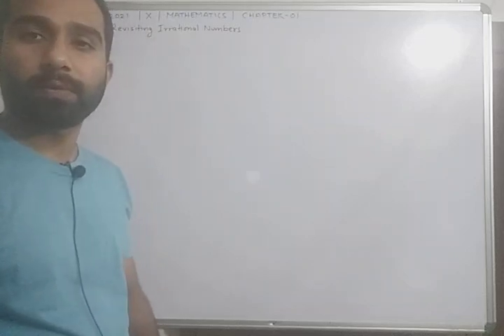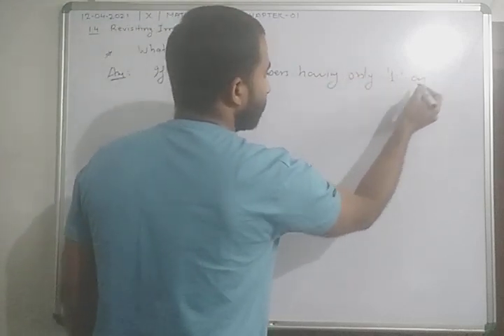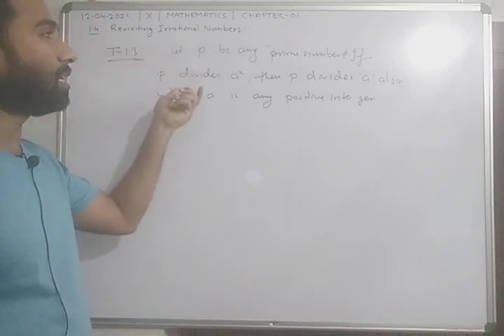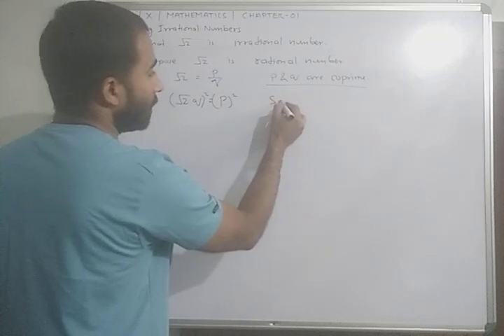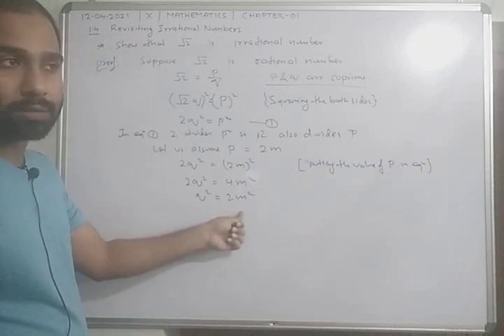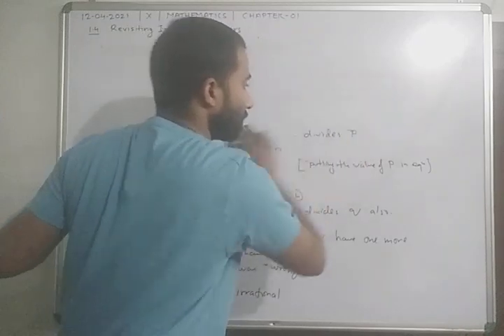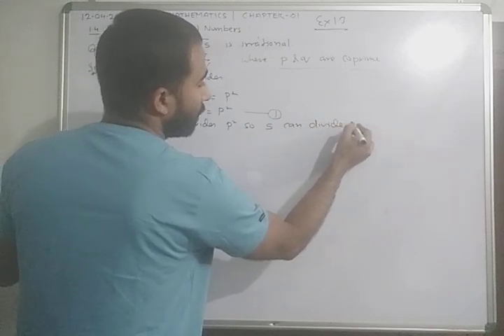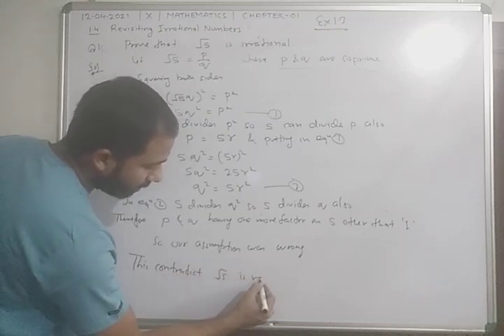10th||Maths||Ch:01||Real Numbers||Revisiting Irrational Numbers||Ex.1.3||Q.1